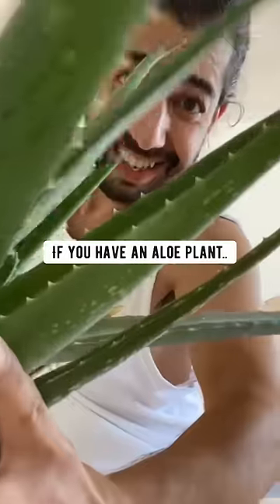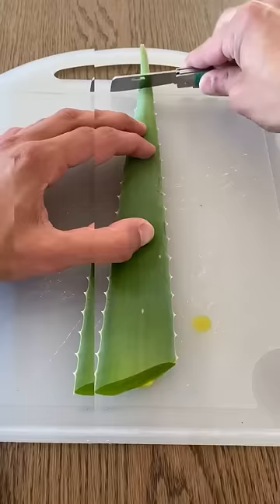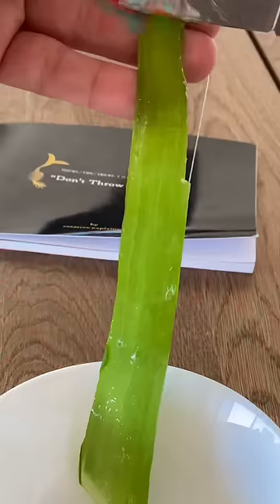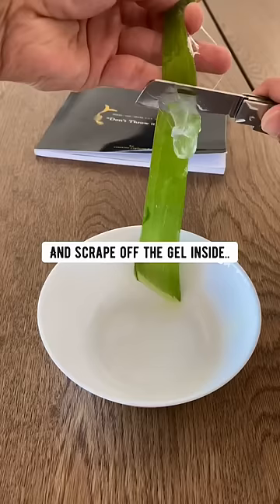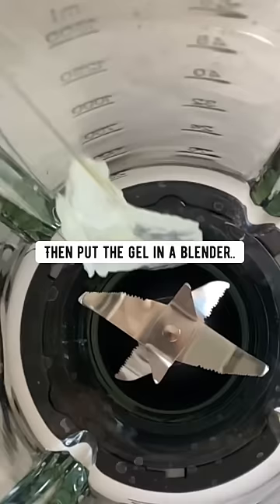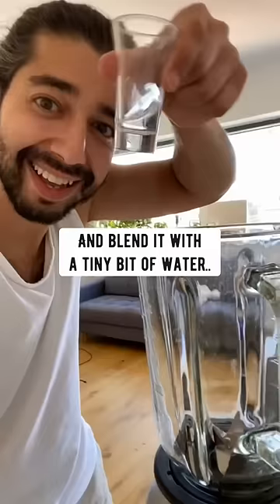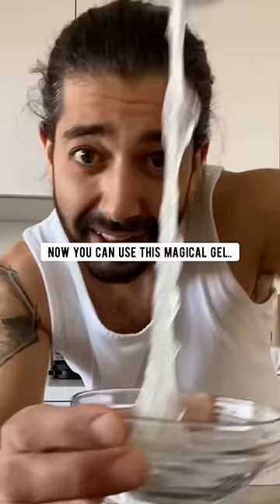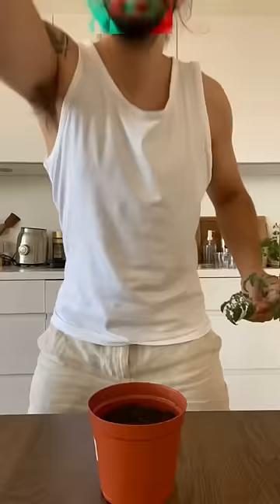DIY Rooting Hormone for Plant Cuttings | creative explained